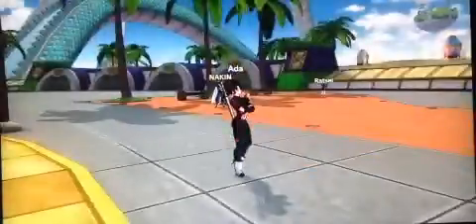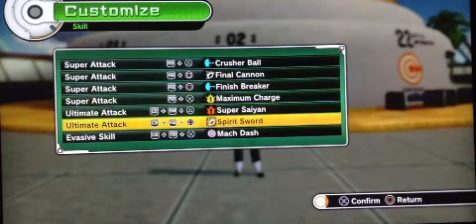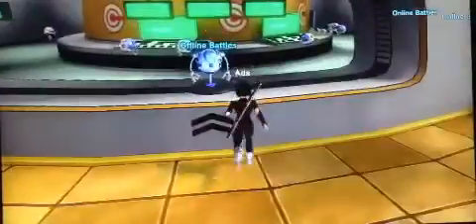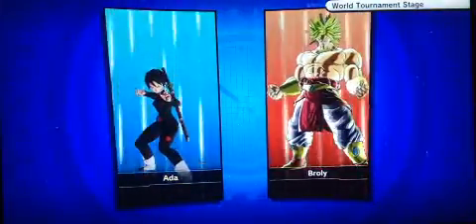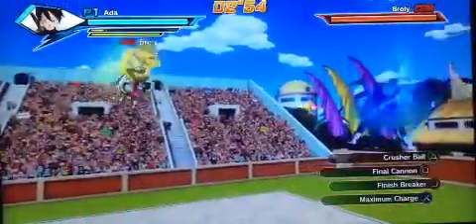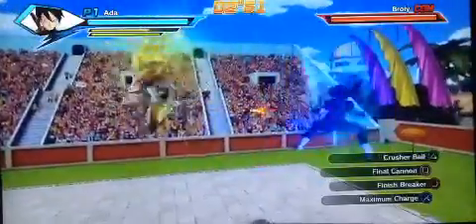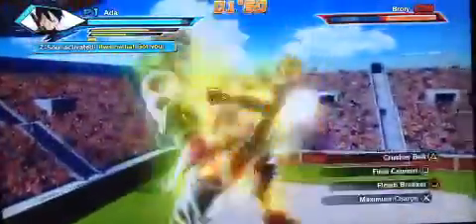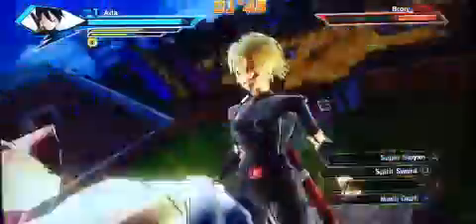How to chain sprit sword with out fail